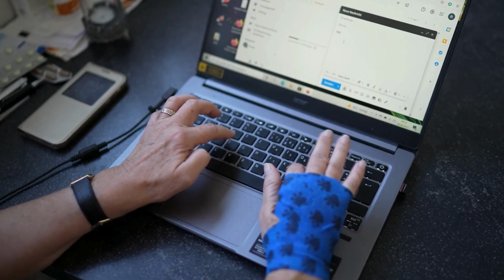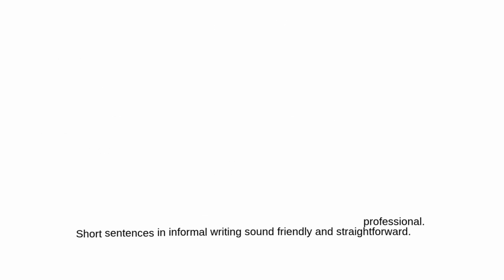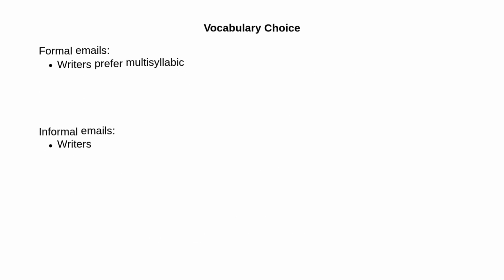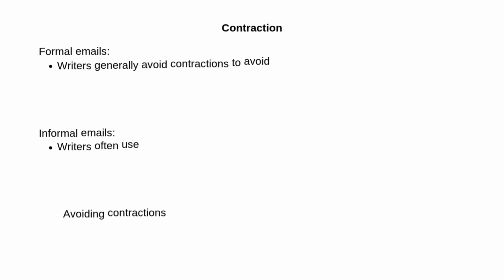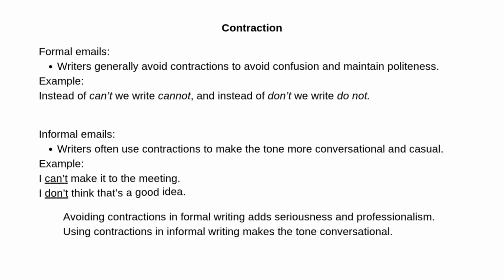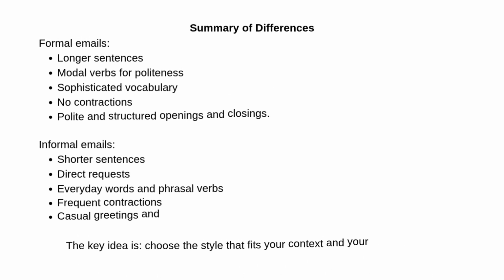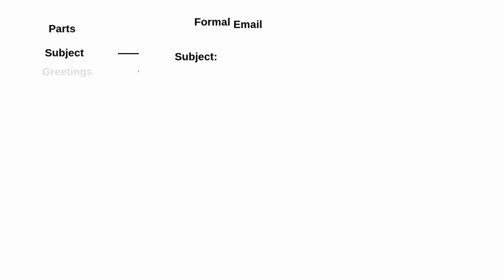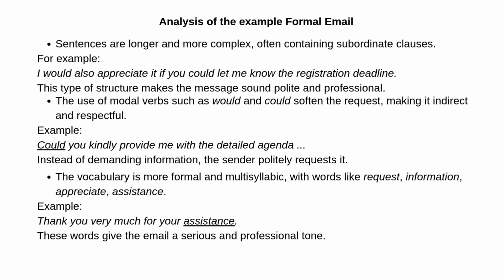Formal and Informal Emails (Module 3 Learning Activity 1)